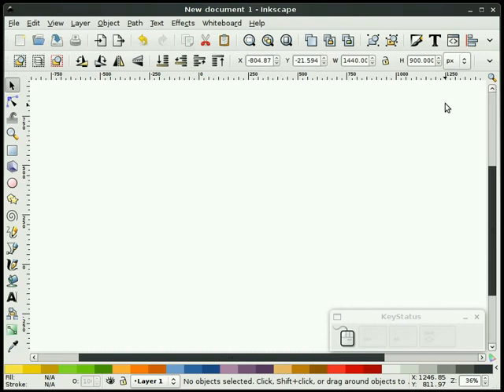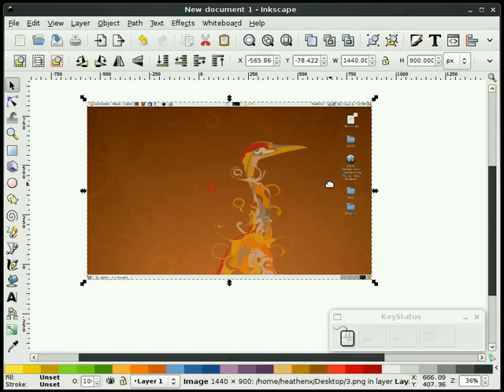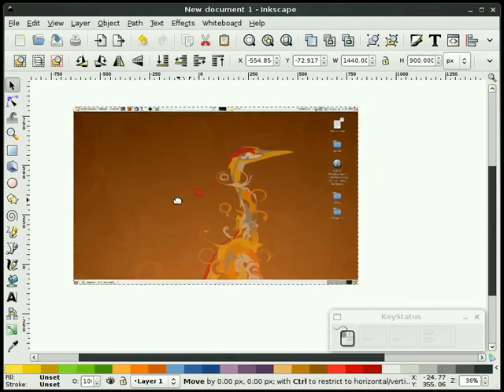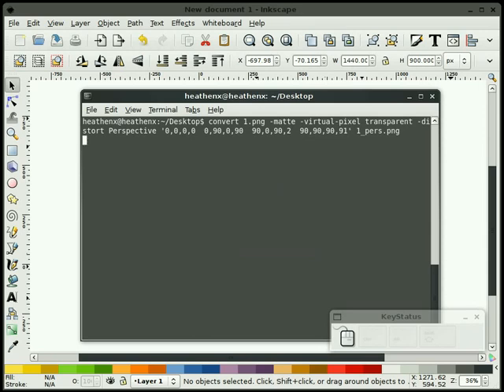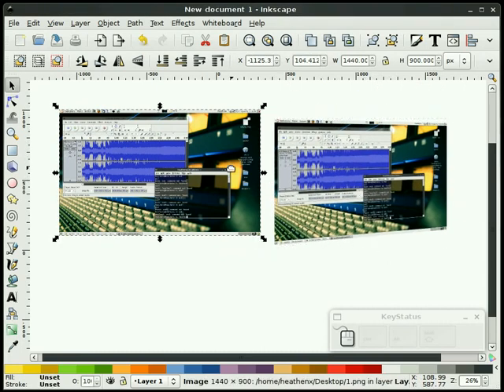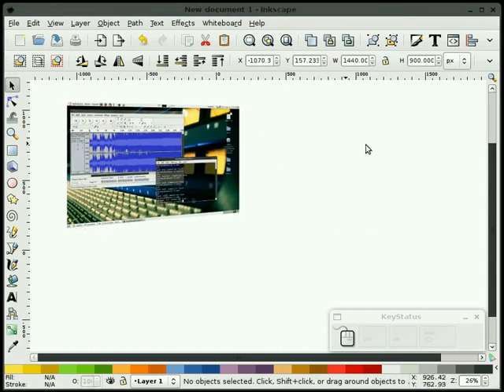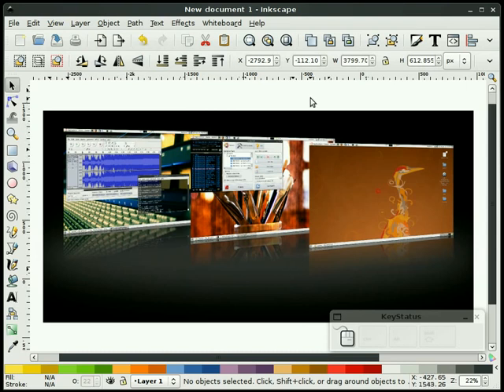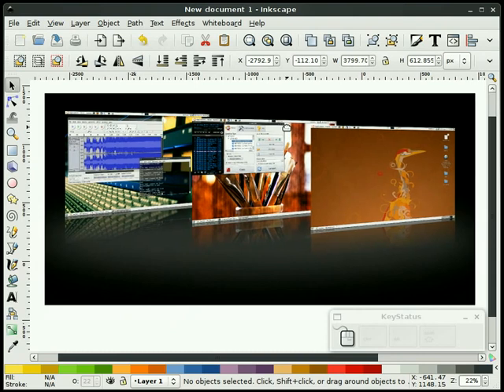heathenX Inkscape Tutorials: episode 062 - Manipulating an image with ImageMagick to use in Inkscape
NOTES: This tutorial is fairly technical in nature, and requires you to use the command line.

This video uses Inkscape's gradient editor. Since the video was made the gradient editor has been deprecated and replaced with on-canvas gradient editing. Please see part 5 of my tutorial series in Full Circle Magazine for more details about on-canvas editing